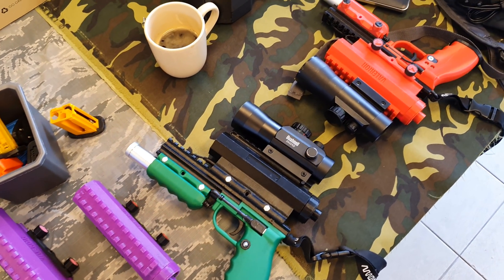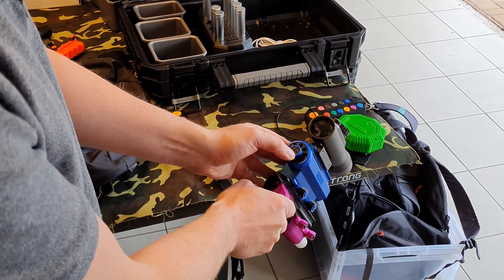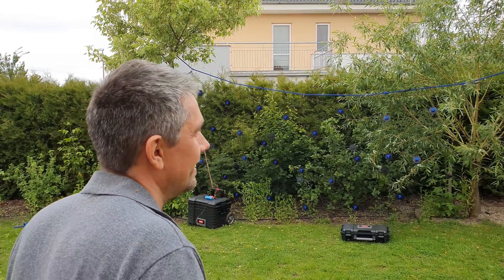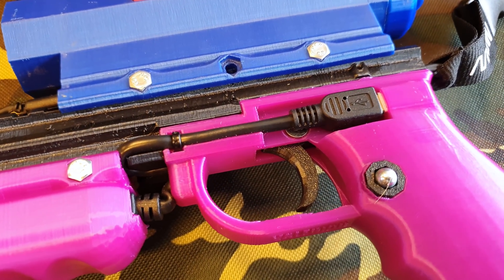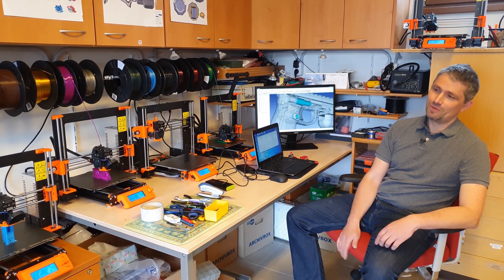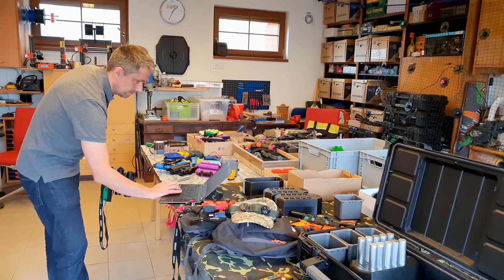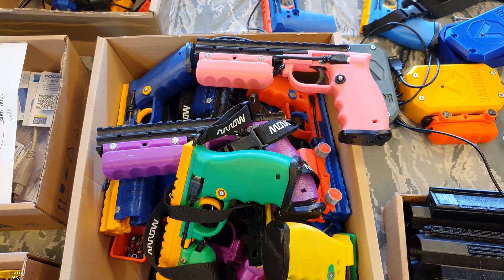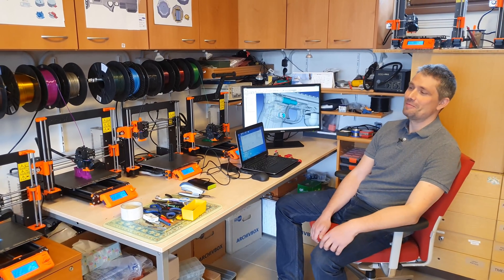Prusa 3D printing stories: Valerior Ultimate Laser Game System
If you have ever played a match of Laser Tag, maybe you wished for a different environment - however, laser tag games are usually played in confined dark arenas. However, a Czech inventor Vladimir Kozlik came up with a sophisticated laser tag system, which is based on TV remote control technology, which works outside. Blasters and various pieces of equipment were printed on Original Prusa i3 MK3 3D printers.